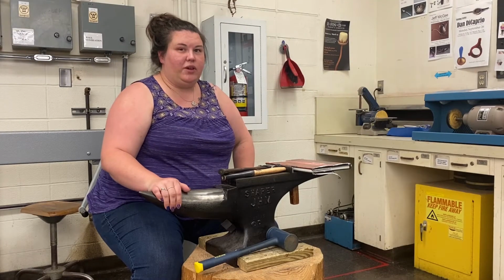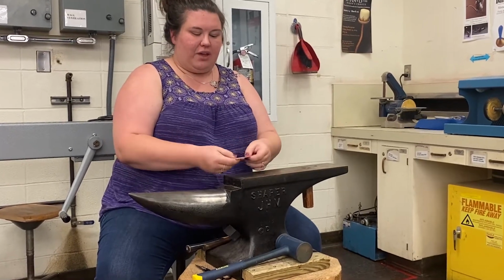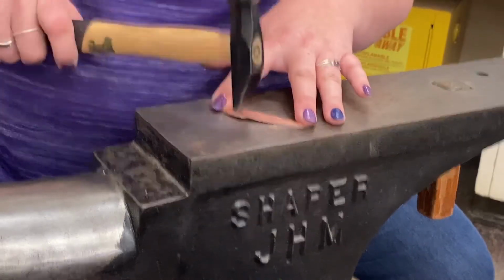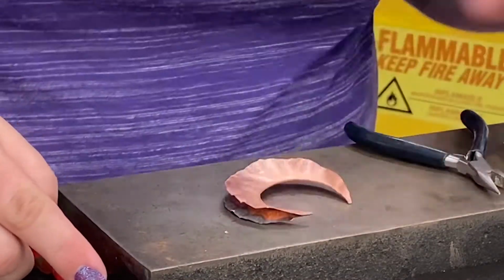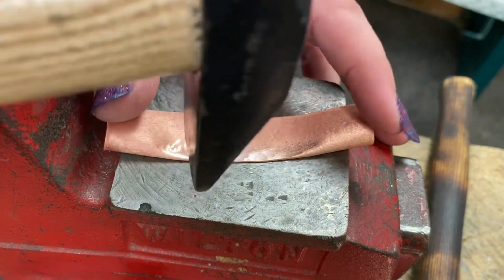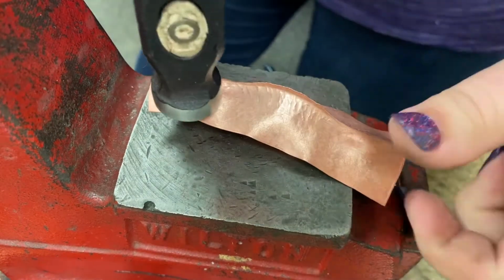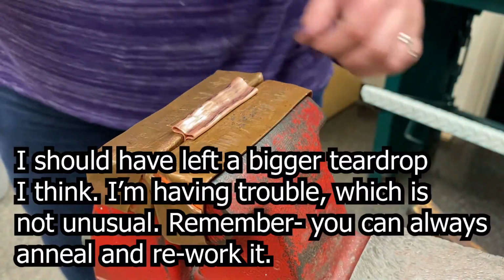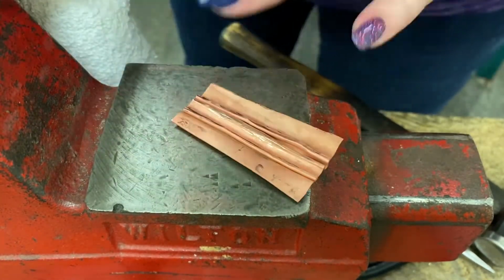Fold Forming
I'm demonstrating three different fold form techniques, but there are soooo many. It's really fun!